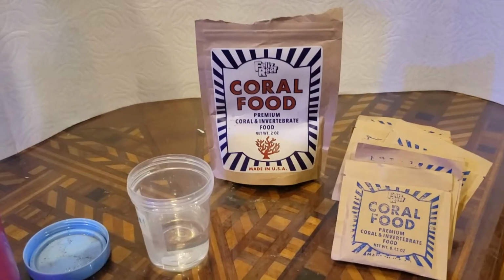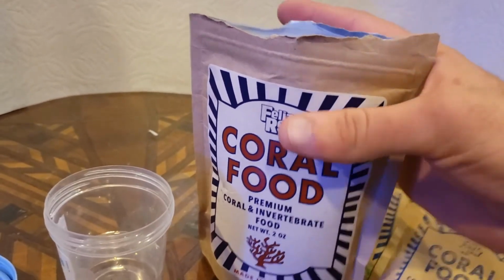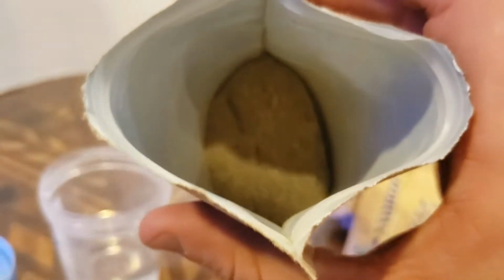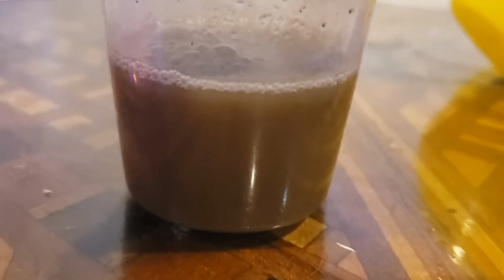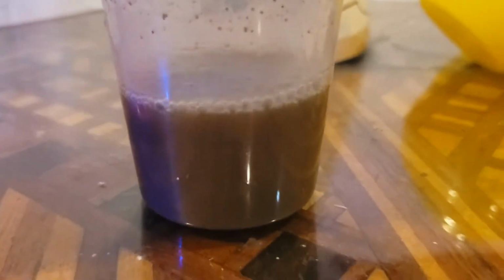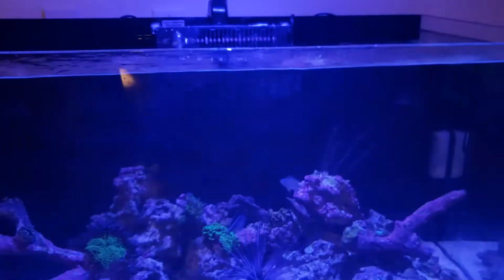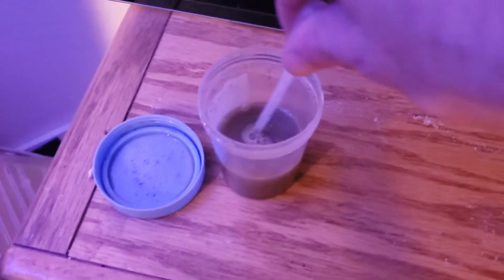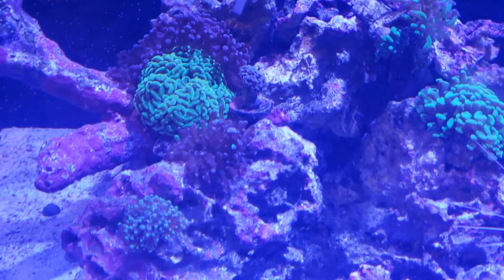reefswithrobb reviews feliz reef food!! VOMIT??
THIS IS NOT INTENDED TO INFRINGE UPON ANY COPYRIGHT PLEASE MESSAGE ME IF YOU WANT YOUR SONG CREDITED OR REMOVED

Song: Wraith Pinned to the Mist (And Other Games)
Artist: Of Montreal
Album: Deflated Chime, Foals Slightly Flower Sibylline Responses
Licensed to YouTube by: WMG (on behalf of Polyvinyl Records); Kobalt Music Publishing, LatinAutor, and 4 Music Rights Societies
Hypersonic fla
Song
BUTTERFLY EFFECT
Artist
Travis Scott